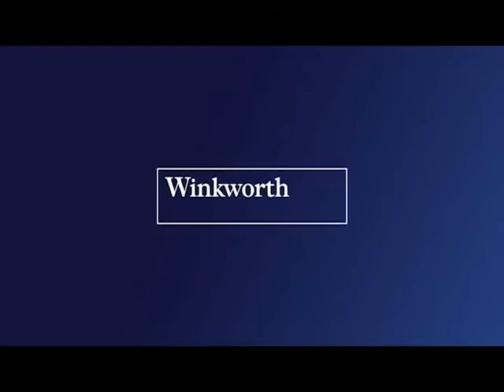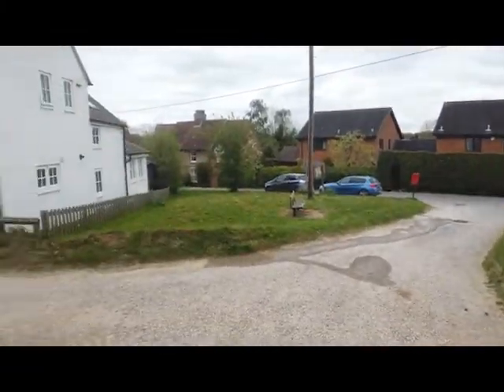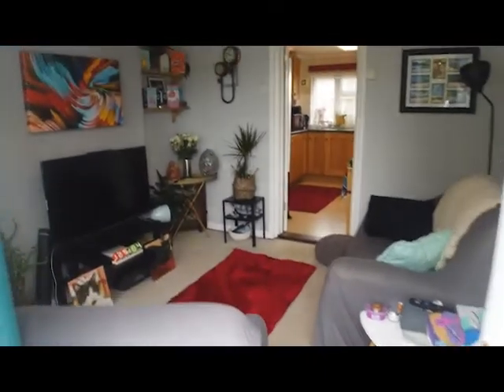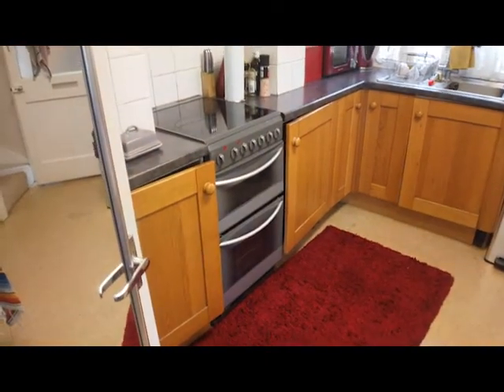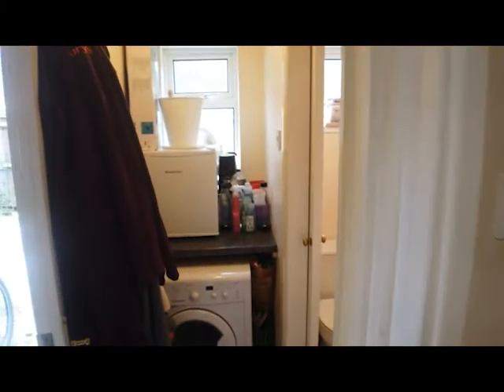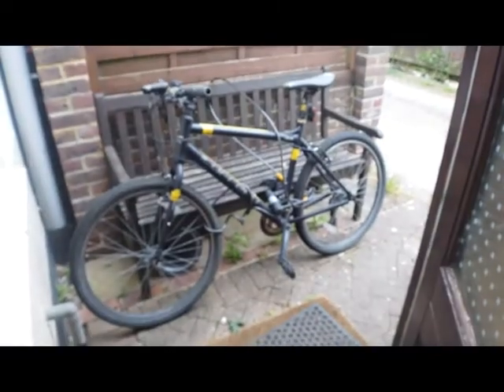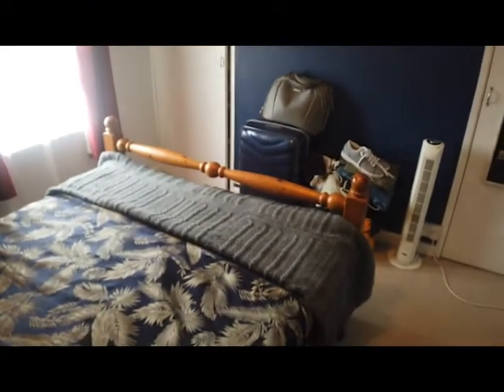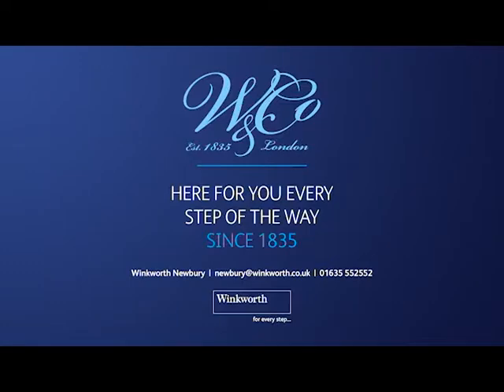Video walkthrough for 1 Lavina Cottages Ashmore Green.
The video walkthrough for 1 Lavinia Cottages, Ashmore Green, Thatcham.

Produced by Winkworth.